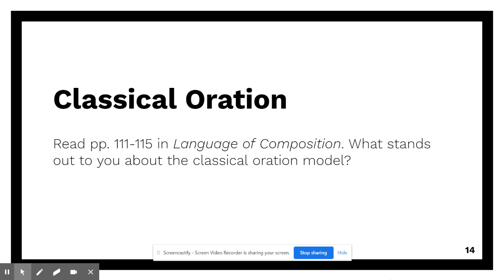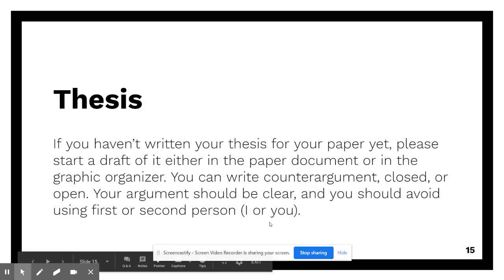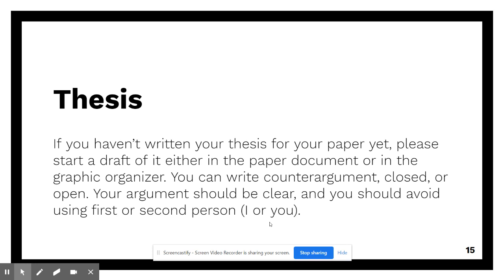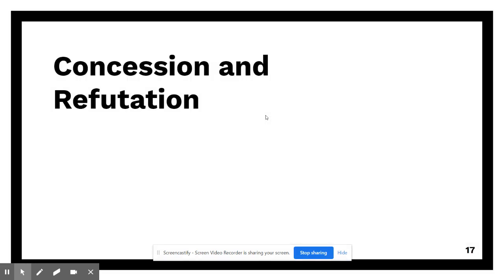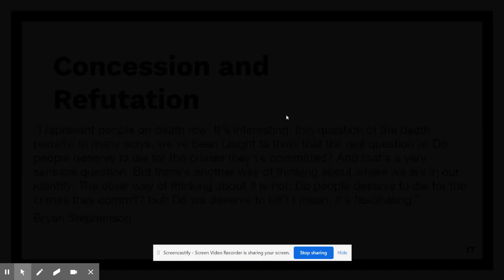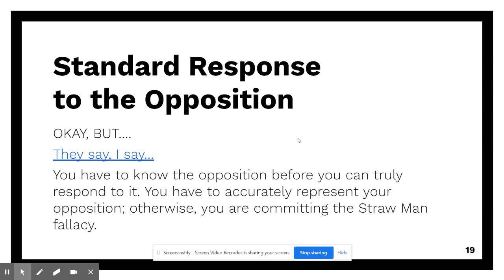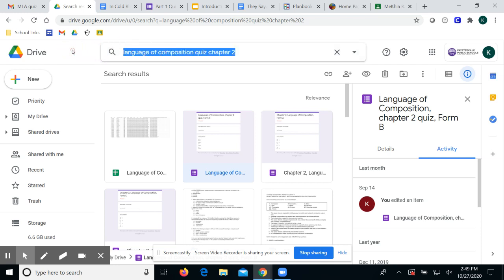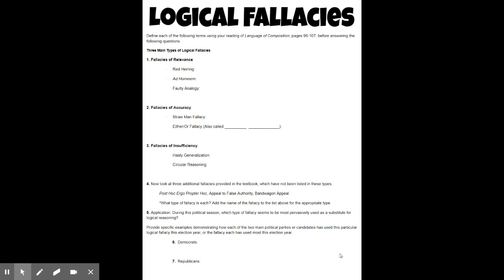Lesson 3, Unit 3, Oct. 28 and 29